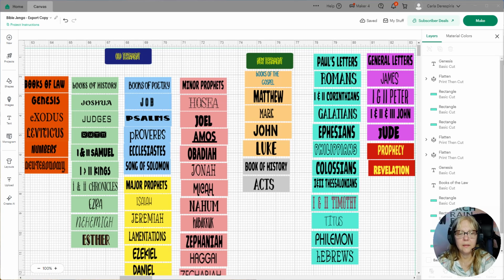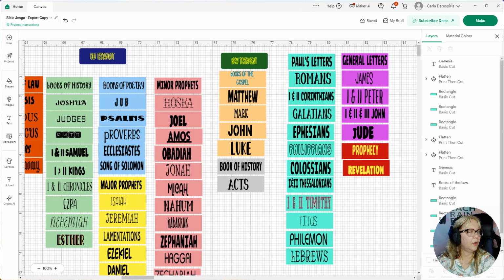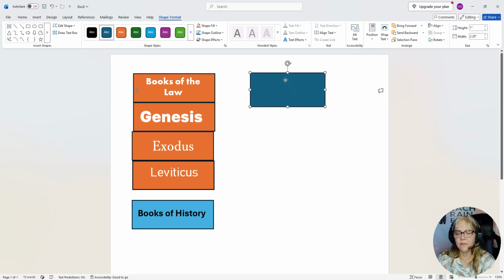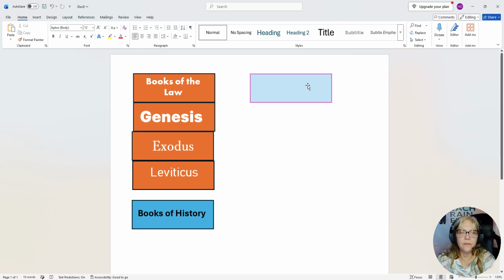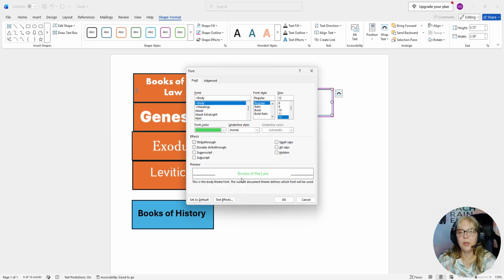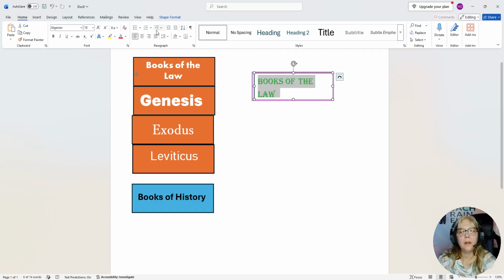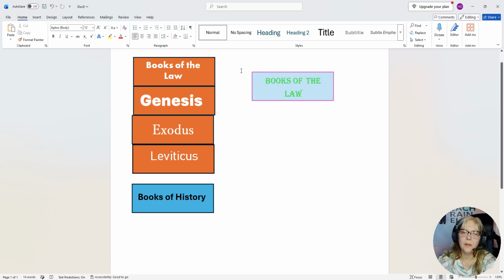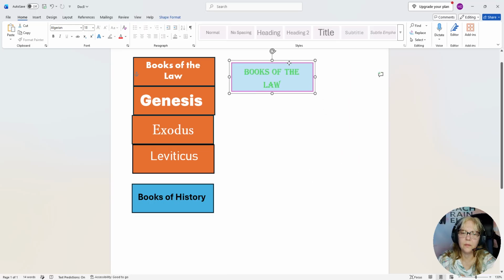Bible Jenga Part 2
Cricut Design Space Books of the Bible completed and turorial on how to do the same process in Word.